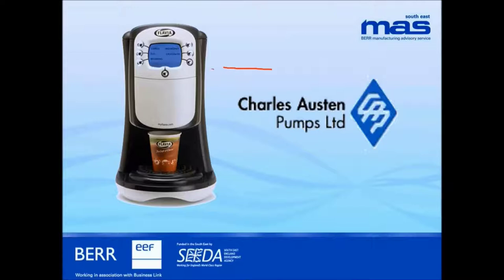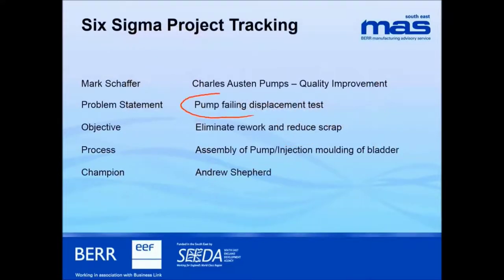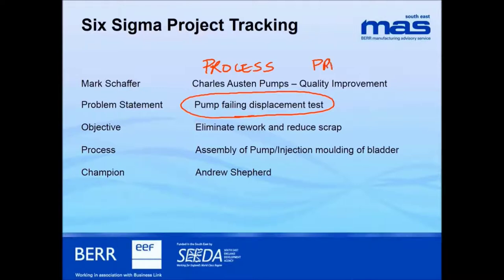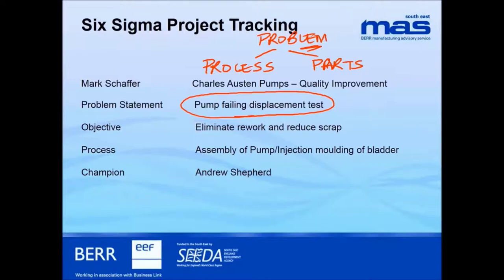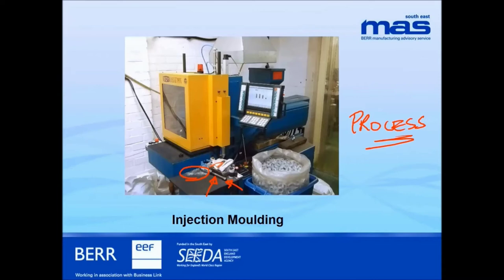Component Swapping Case Study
When you have End of line test problems with a complex product then component swapping and pairwise comparison is the tool you should use.